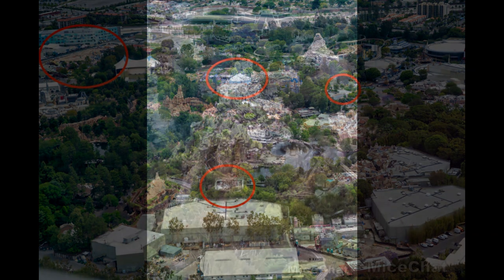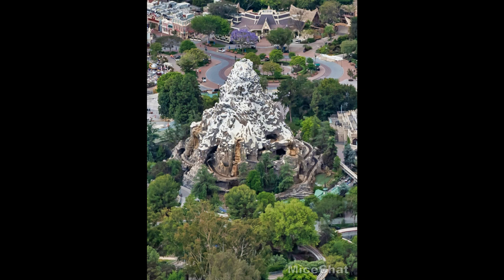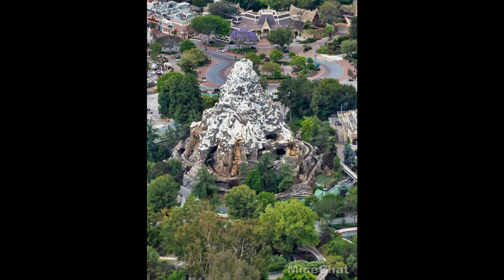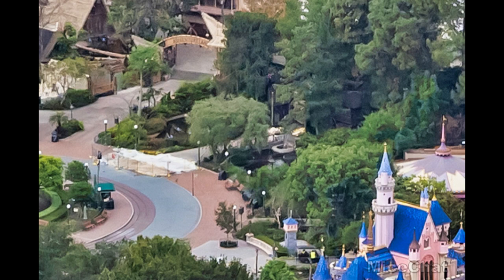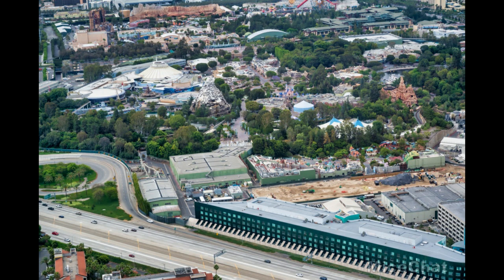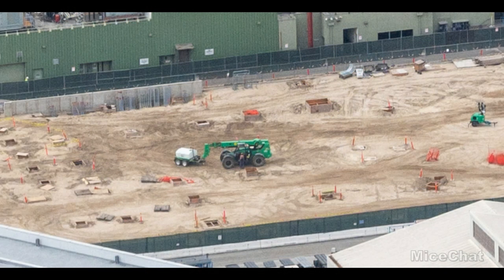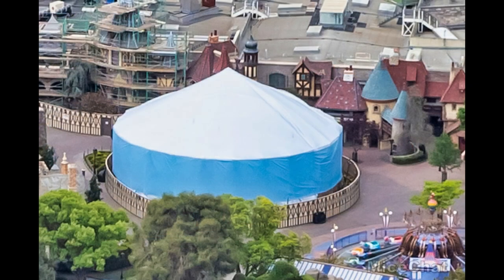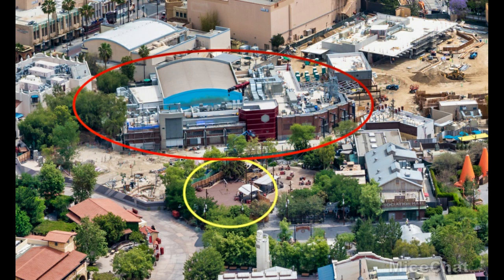Footings Installed at Mickey and Minnie's Runaway Railway | Avengers Campus | Disneyland Resort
Check out this brand new disneylandresort construction update thanks to Micechat! Updates on mickeyandminniesrunawayrailway, Avengers Campus and a whole lot more!

Also give my blog themeparkwizard.net a look for exclusive content that is not posted in these videos!